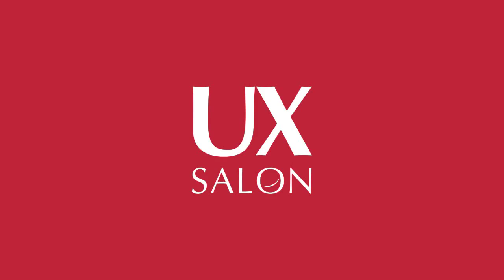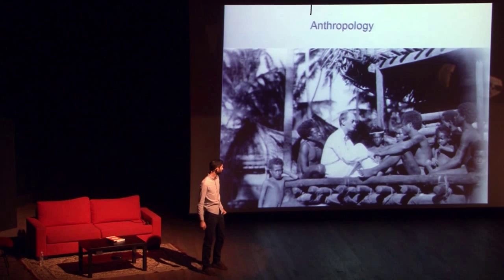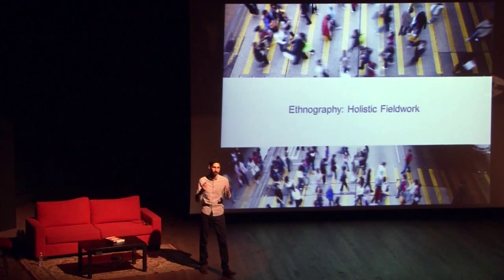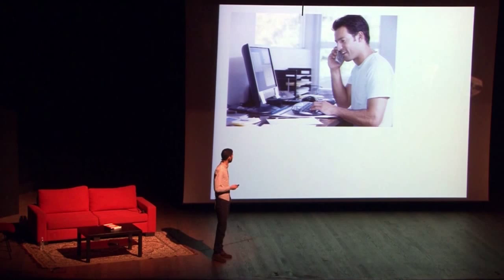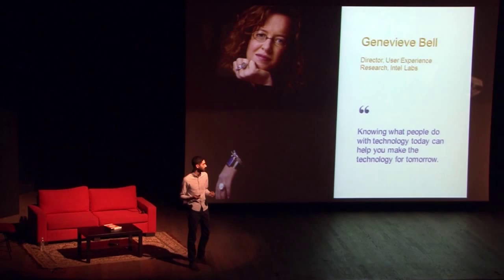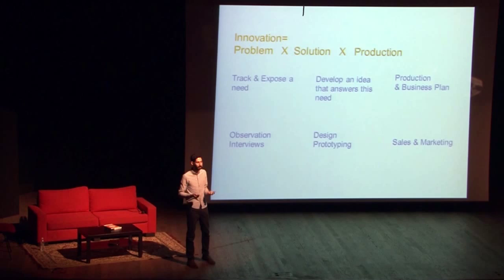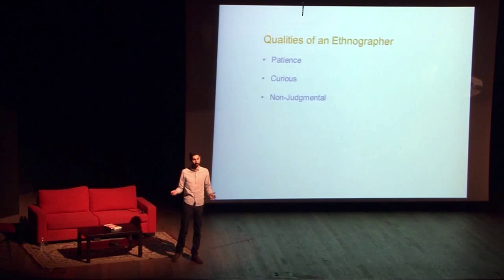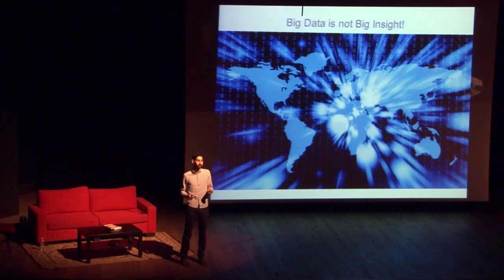UX Salon 2014 - From lost tribes to engaged users: Ethnography and UX / Elad Ben Elul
Interaction design and UX are in growing demand as product developers place more and more emphasis on the communication between users and digital products. While spending hours planning wireframes and designing the users’ technological journey, we hardly stop and ask: who are our users? Do Hasidic Jews need the same smartphones as the secular community? Does Facebook play the same role in England as in South America? Do teenagers use mobile phone cameras like pensioners?

These questions are constantly explored by companies such as Microsoft, Intel, Amazon, Nokia and Coca Cola. By hiring digital anthropologists who provide on the ground analysis, product development teams today are able to stay at the forefront of their industry.

Join Elad Ben-Elul to discover the impact of anthropology and ethnography as an integral method to improve product design and marketing. Learn how you can become an ethnographer yourself to find out what people need but don’t even know they want.

Elad will discuss the role of ethnography in start-ups, the link between ethnography and UX and the upcoming research field of digital anthropology. Practical tips about how anyone can become an ethnographer are also included.